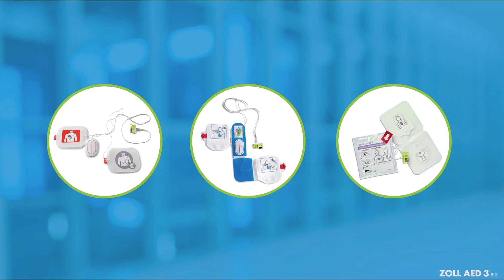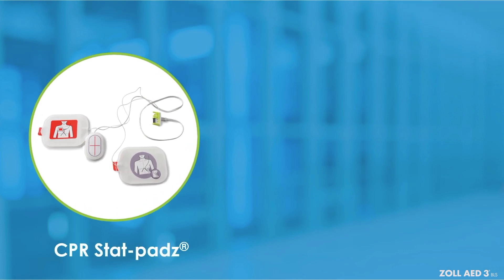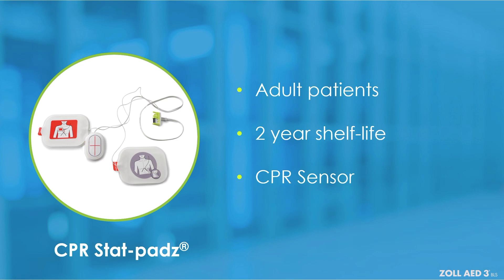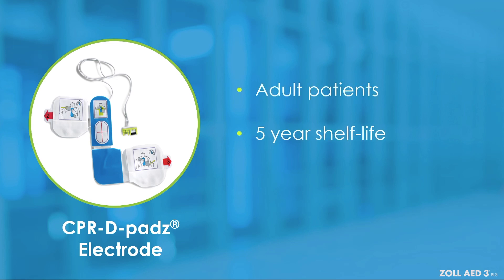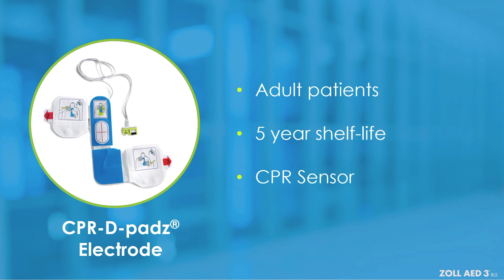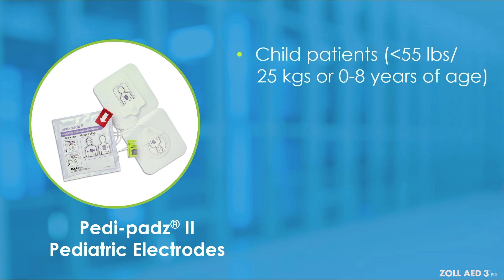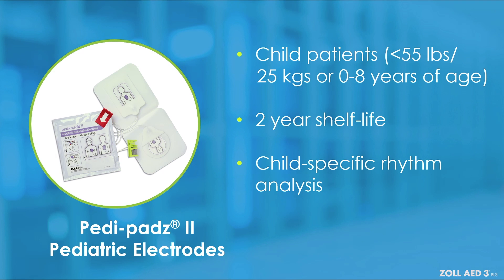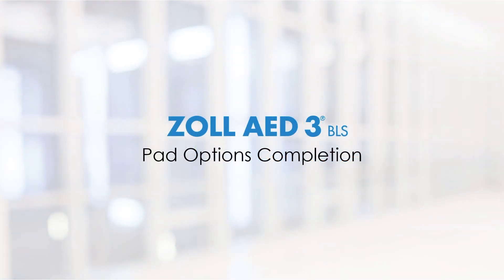ZOLL AED 3® BLS: Pad Options - English (US)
The ZOLL AED 3® BLS is equipped with a variety of pad options that can be used with the device, including the CPR Stat-padz®, CPR-D-padz®, and Pedi-Padz® II electrodes. Understanding the difference between each pad is essential to offer the best care for a patient in need.